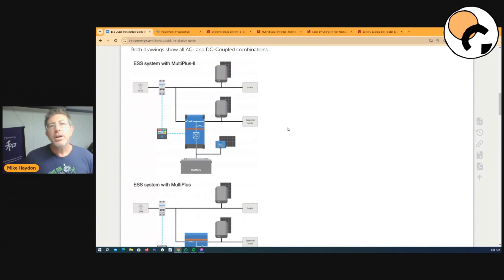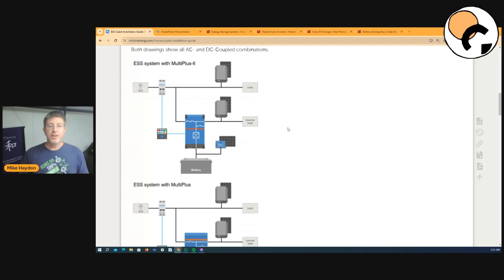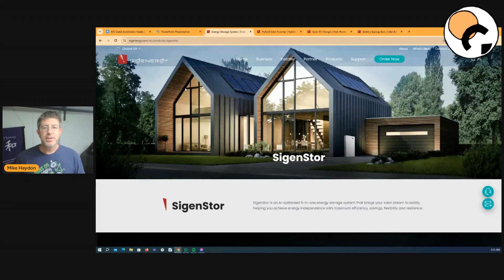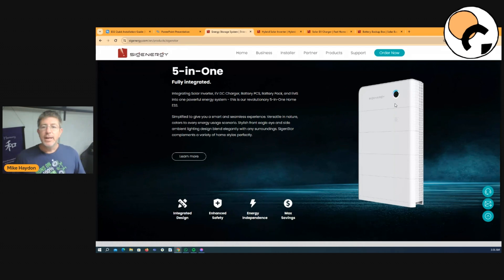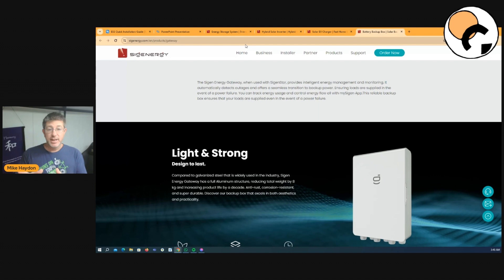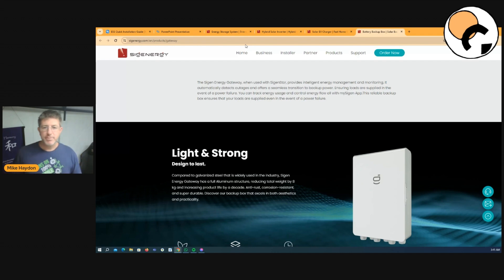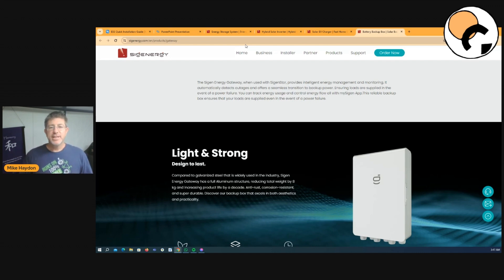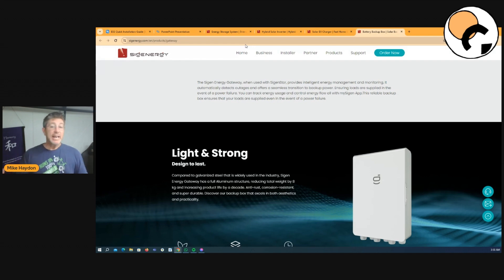Victron Energy Demise: Sigenergy 5-in-One Power Package!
Could this new Energy Storage System spell the end for Victron?

Discover the innovative Sigenergy 5-in-One Power Package and its array of features and benefits as it revolutionizes the industry's energy storage solutions.

Don't miss out on this exclusive look at the Victron demise and the rise of the Sigenergy 5-in-One Power Package!